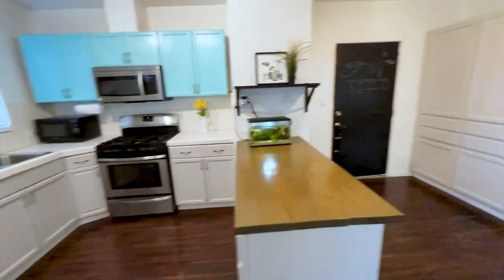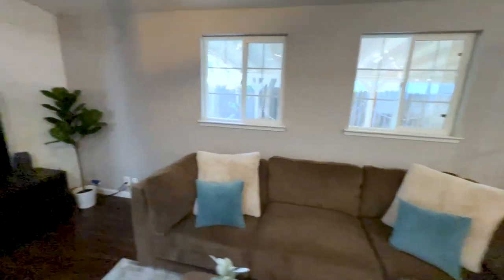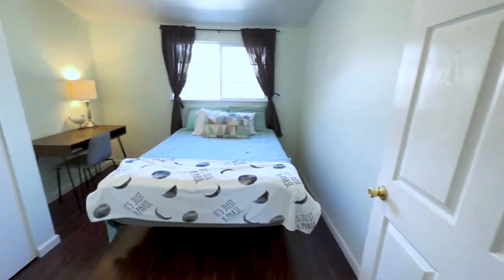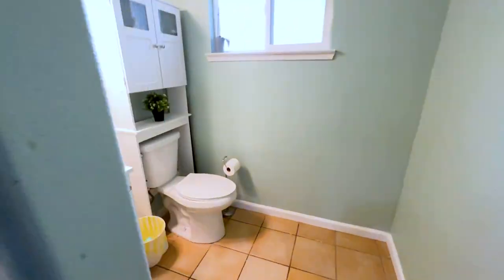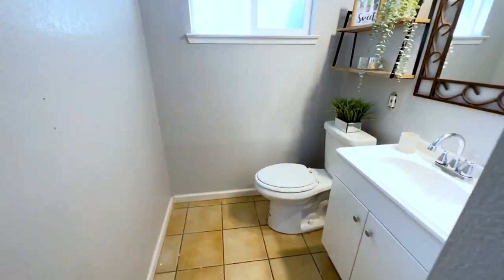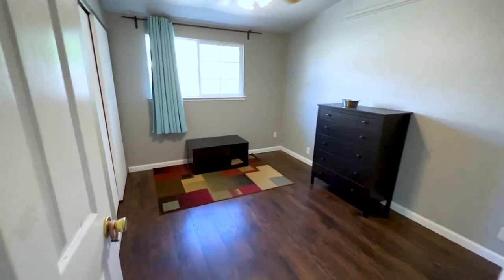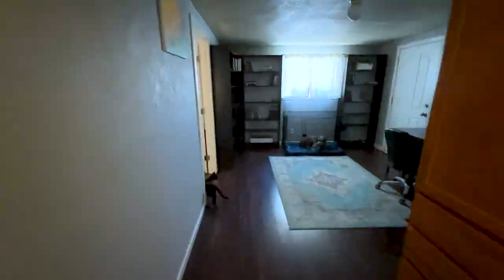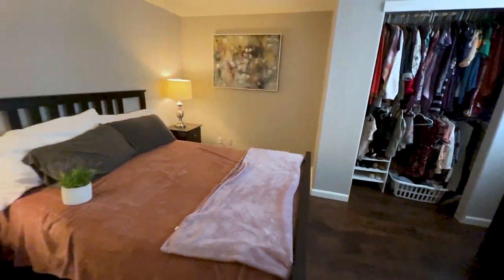SpeedTour: 605 Wemberly Dr Roseville, 95678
A rare layout that offers 4 bedrooms and 3 whole bathrooms. This house is so cute with the open layout in the living spaces. Vaulted ceilings give it an open airy feeling. All the bedrooms are tucked away in the back for added privacy. As soon as you walk in the first front door, you’re surprised by the covered courtyard. It’s perfect for gatherings or hearing the rain while enjoying a fire pit. The yard is large enough for any of your plans and has a well-established citrus tree. Come check this one out it could be your chance to live in Roseville.

Brandon Leon
CalBRE#: 01874260